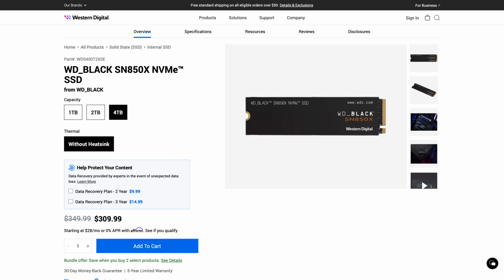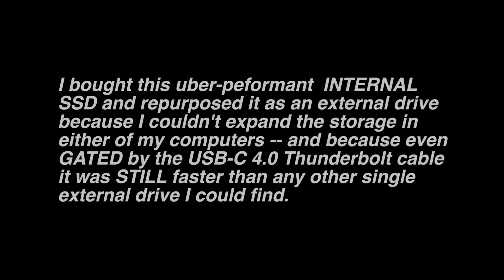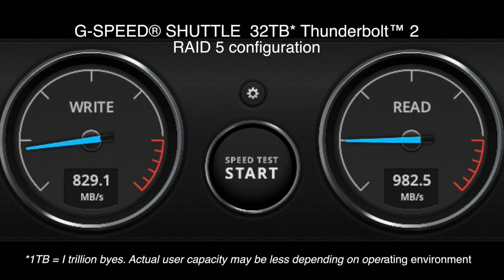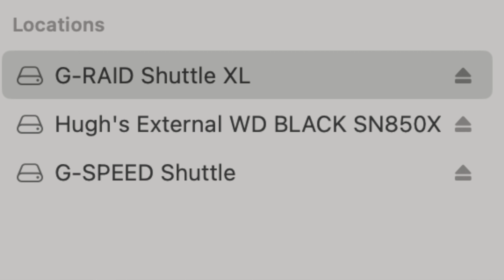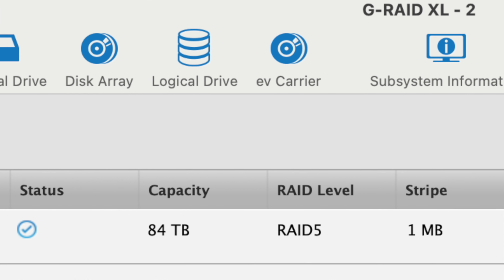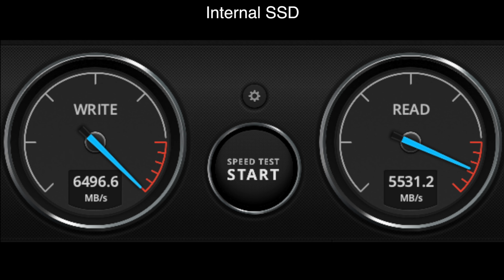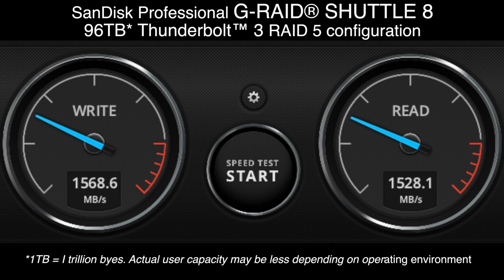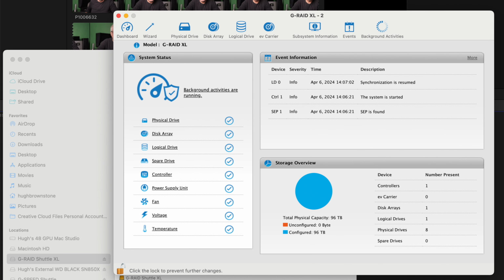DAS, NAS and All That Jazz: Storage Strategy for Our YouTube Channel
With about 50 terabytes' worth of video files created and shown over the last decade here on our YouTube channel - and frequently plumbing older videos for new insights -- a strategy for fast, reliable, high capacity storage has become critical. Here's how we do it.

SIGN UP FOR ONE OF OUR 2024 STREET PHOTOGRAPHY WORKSHOPS in New York, Paris, Berlin or Tokyo! to learn more.

WE WON A 2023 WEBBY! Watch our award-winning series with B&H, "The Art of Street Photography with Hugh Brownstone"

We recommend B&H , Adorama and KEH for all of your photo, video or audio needs.

- Microphone system
- Lavalier mic